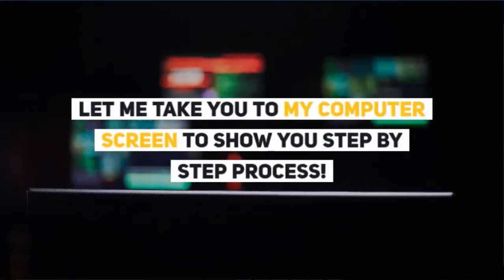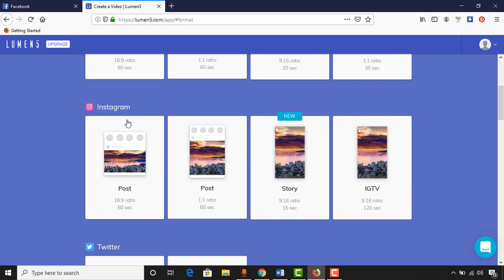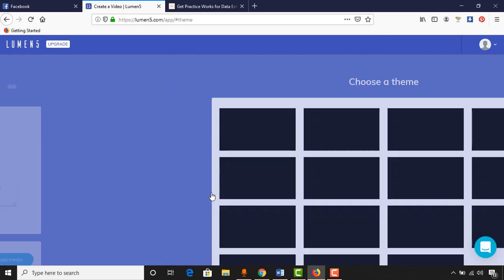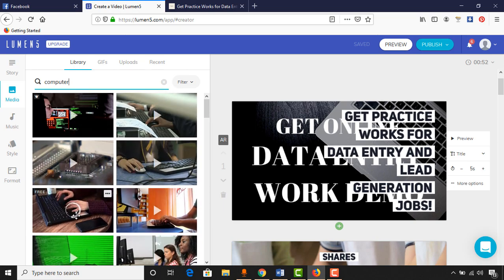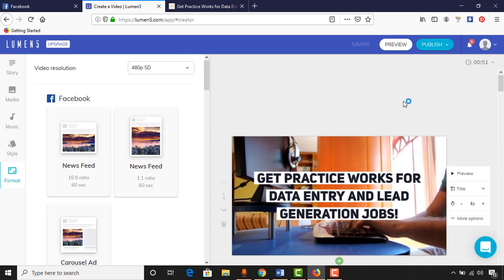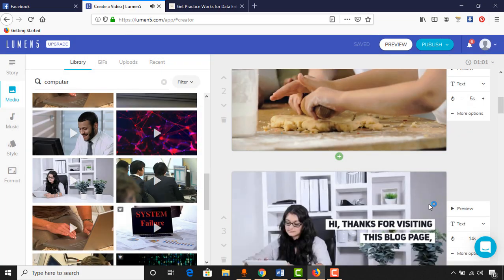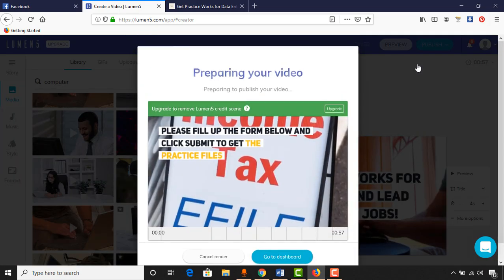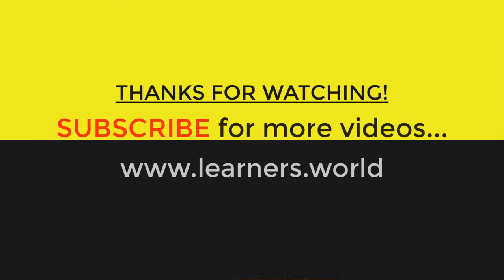Best Online Video Maker - Create Lyrical Video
After watching this video, you will learn - how to Create Video Without Software, I have showed the working process of this Best Video Maker Online 2019!

Whether you’re in needed of creating a video for Blog Post, Facebook, Instagram or for your YouTube Channel, you can create professional looking videos for free even without having previous video editing experience by using this free video editor!

Kind Regards,
Azharul Rafy